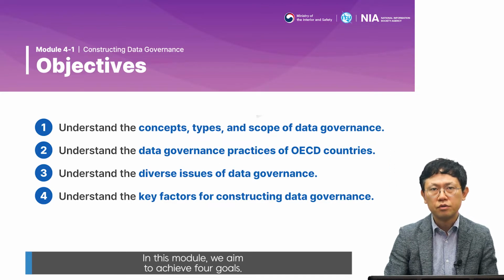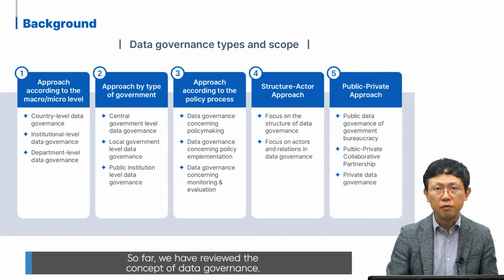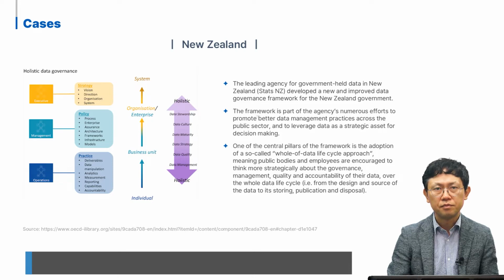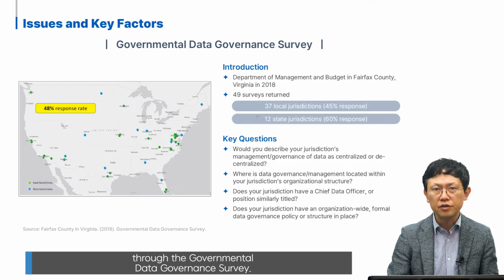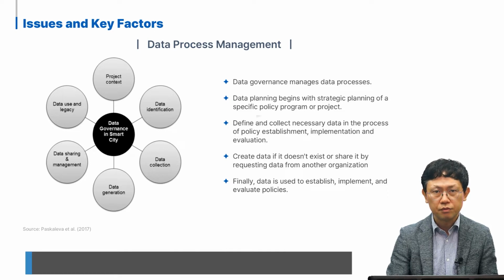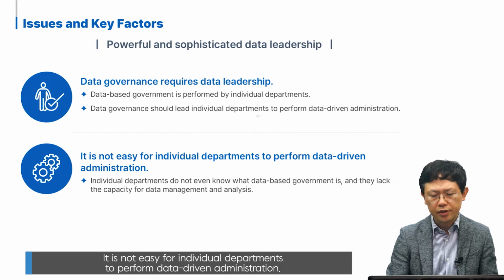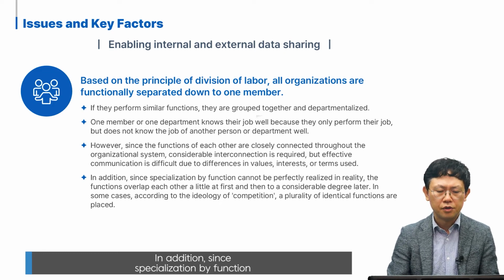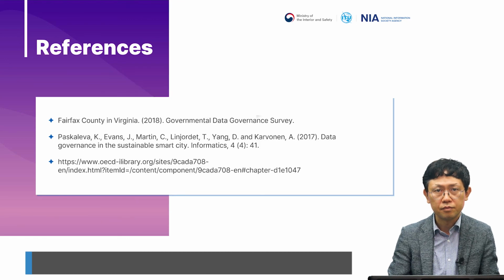4.1. Constructing Data Governance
This lecture explores data governance in the public sector. What is data governance, and various examples of data governance in the public sector are introduced.